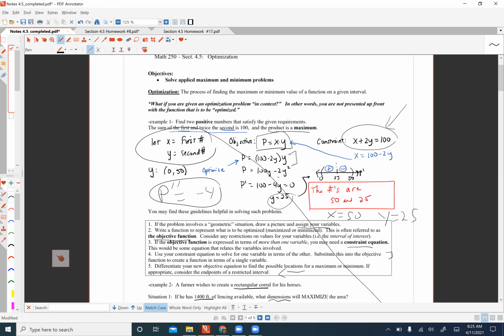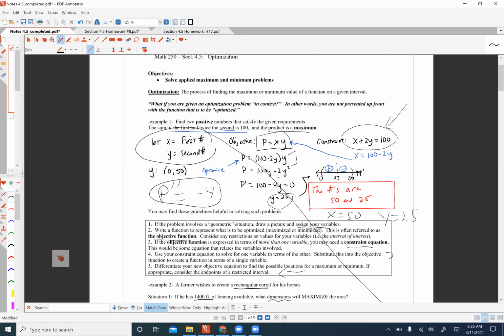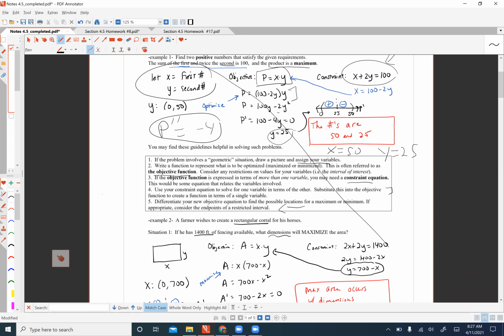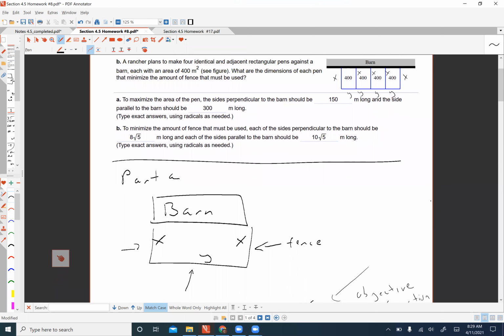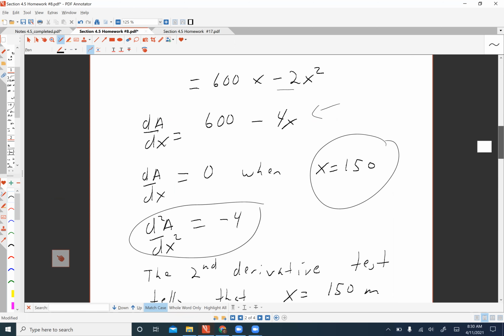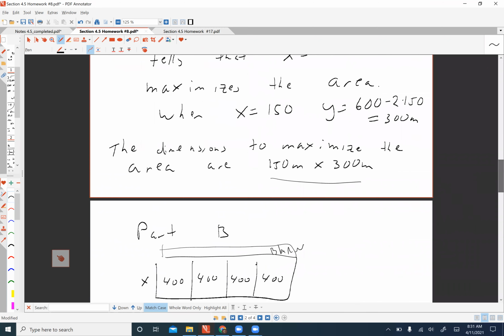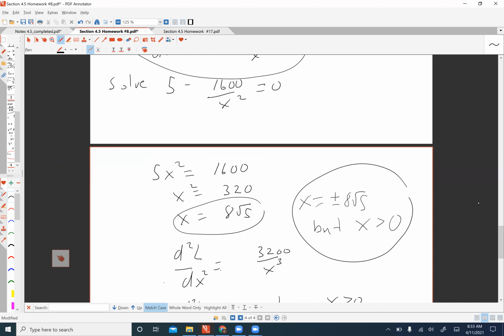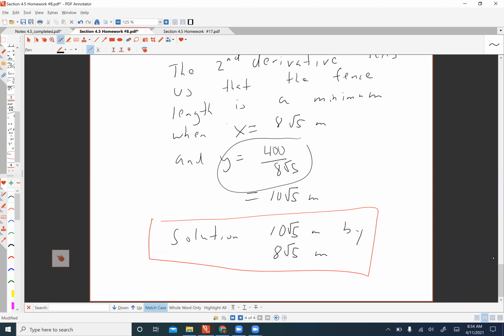Section 4 5 including problem Section 4 5 #8